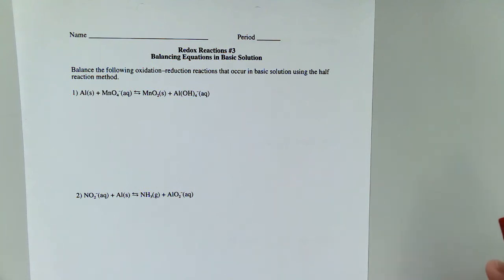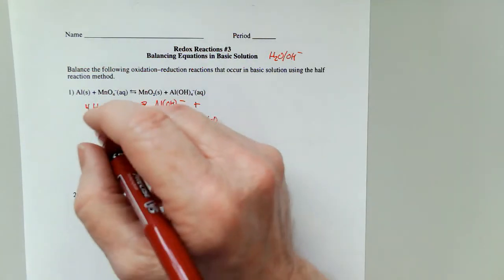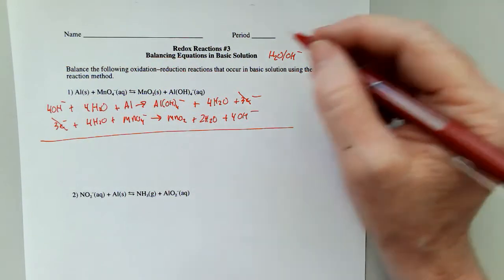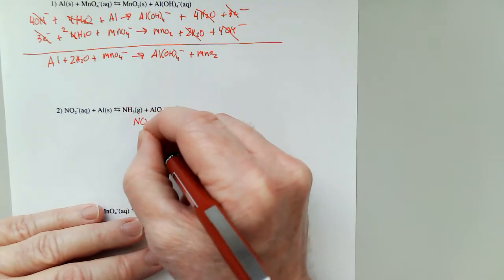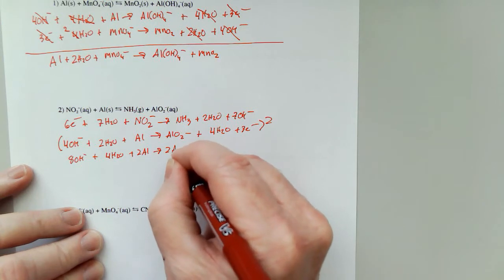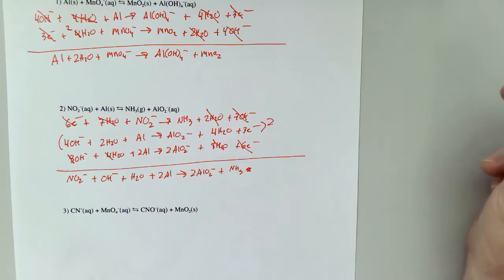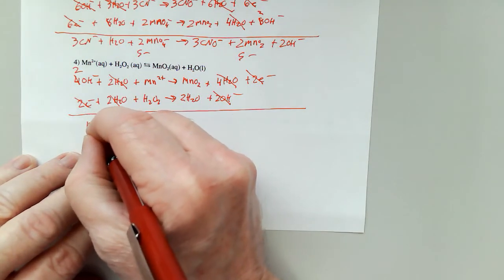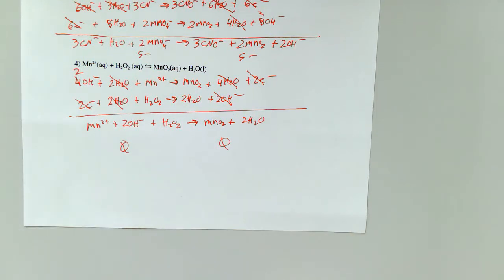Redox #3 Key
This is an answer key for the front side of Redox Homework #3.